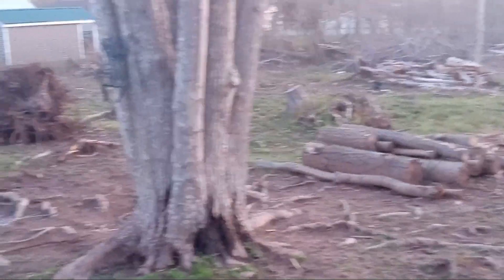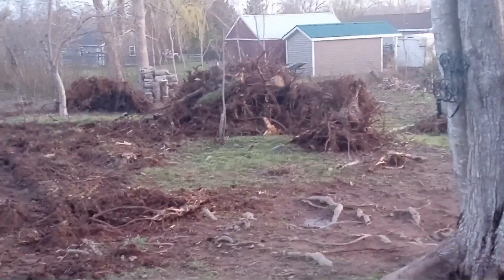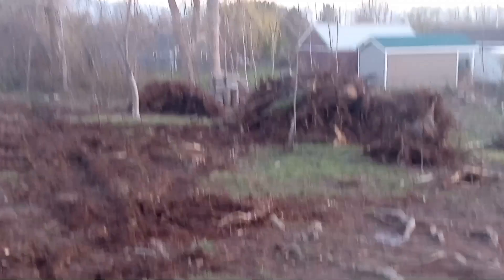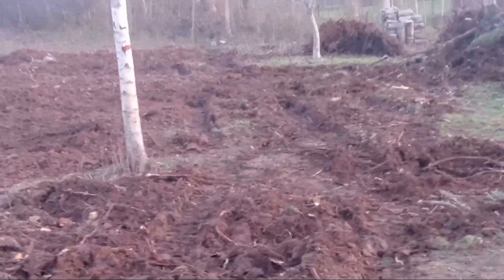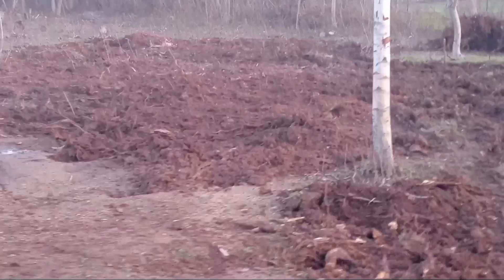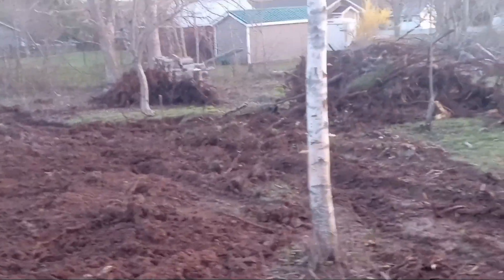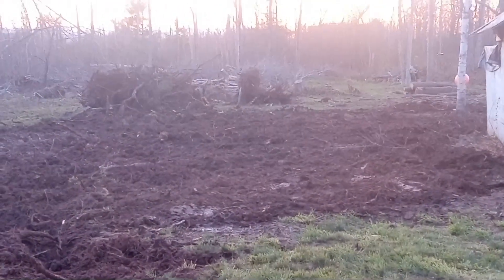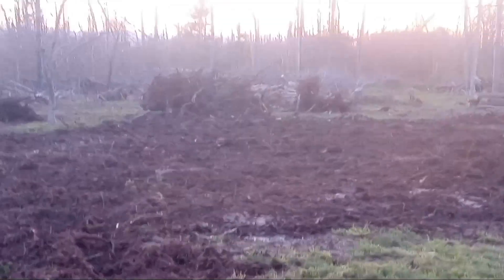Getting things Accomplished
Welcome to Our Day of Our Life.